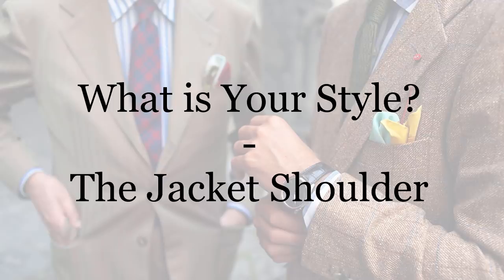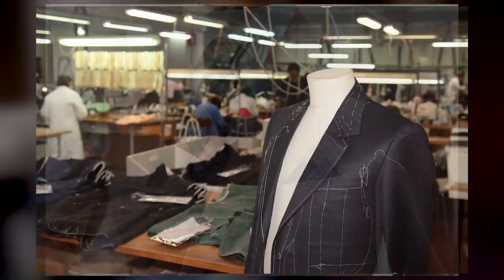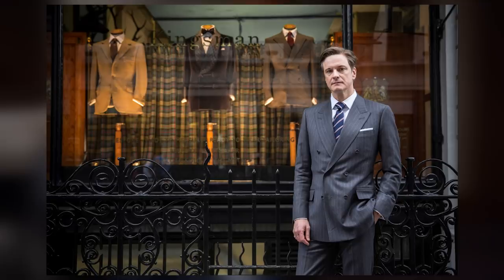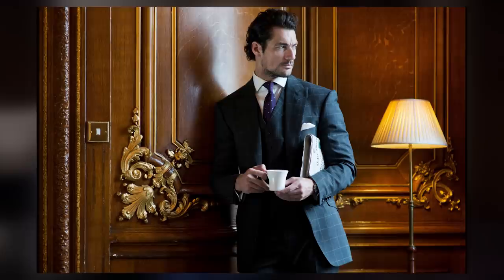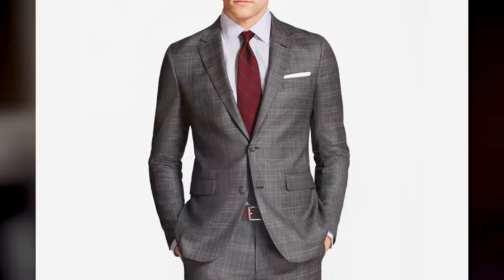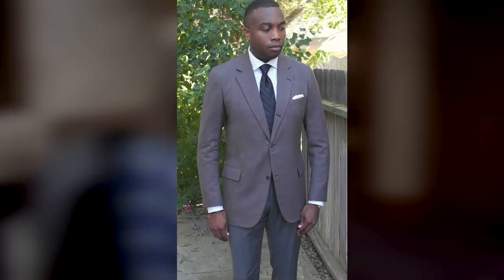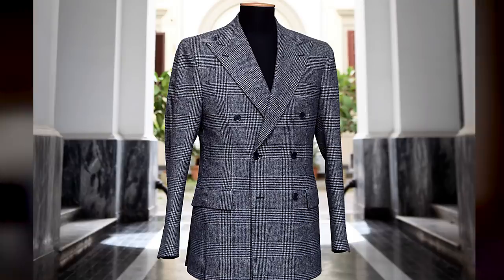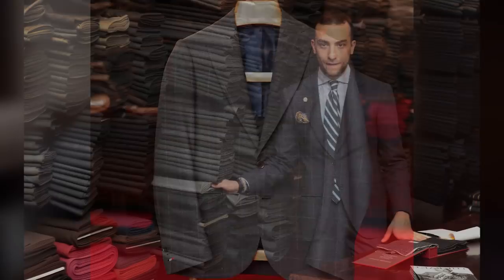What is Your Style ? The Jacket Shoulder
In this new episode of Sartorial Talks, Sonya Glyn explores the fascinating world of jacket shoulders and explains why choosing the right style can make all the difference.